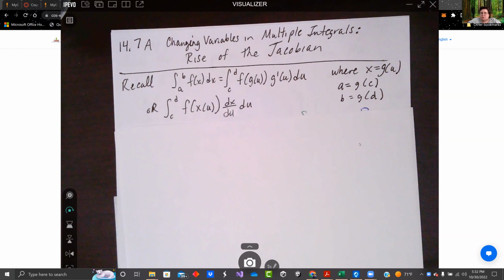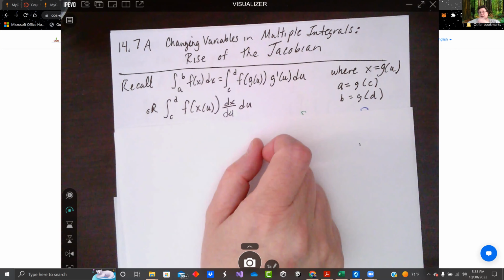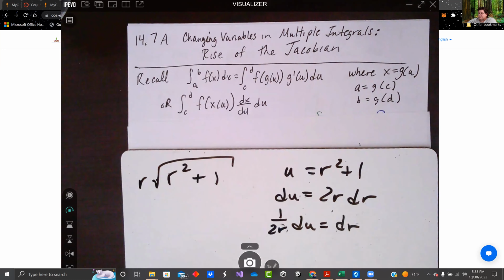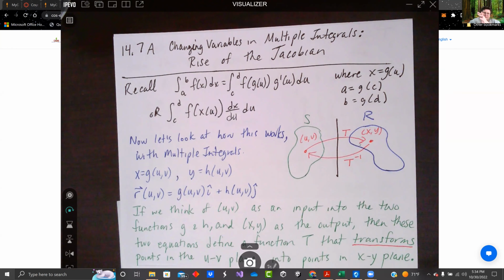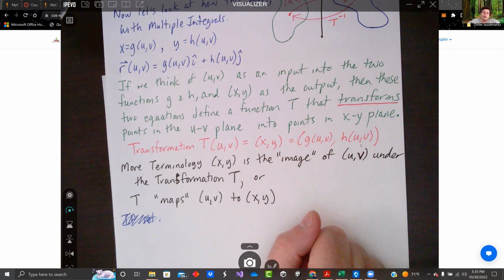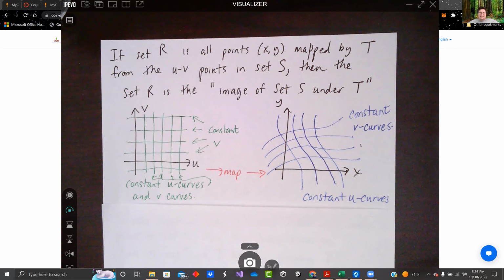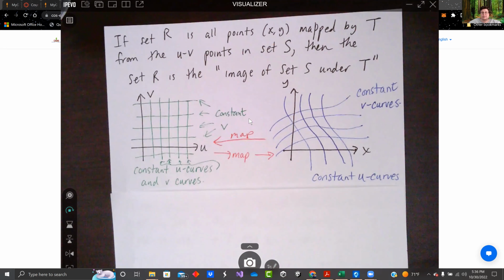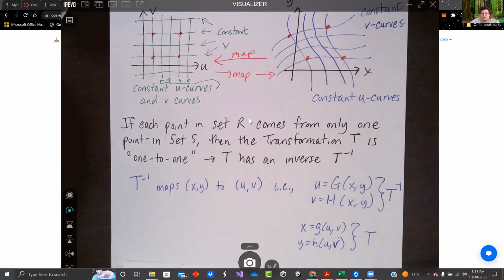M067 Calc 3 Fall 2022 Sect 14.7A Changing Variables in Multiple Integrals